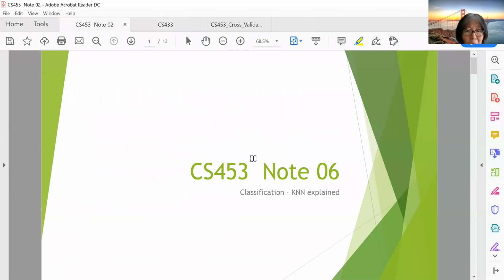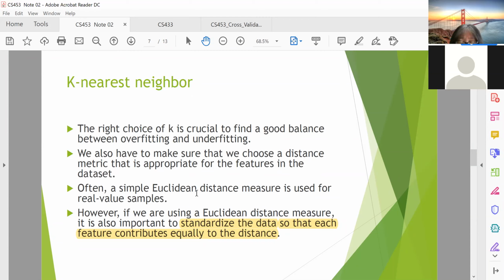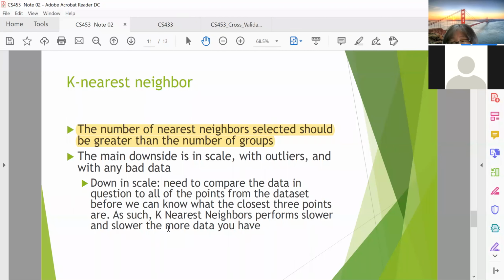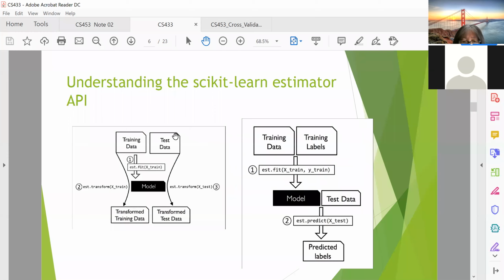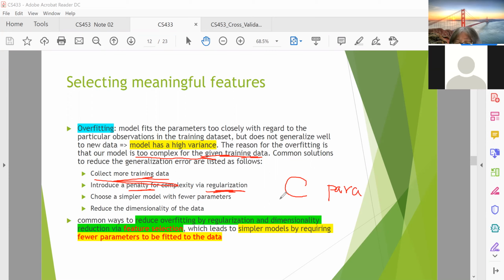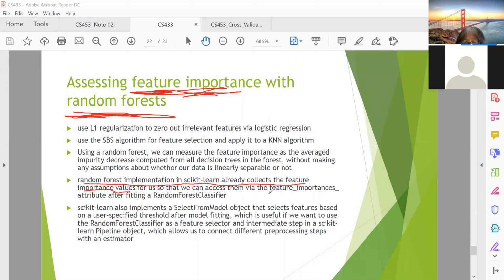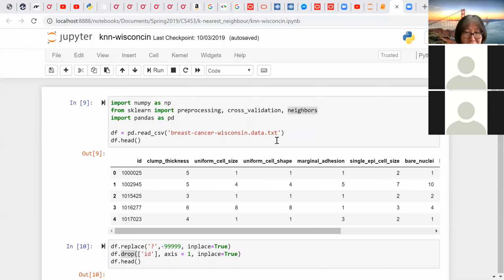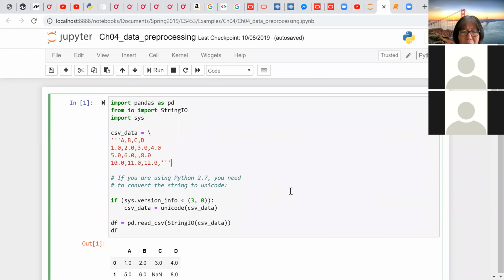CS634 April 1 Zoom Class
Discussed about KNN and Data Preprocessing